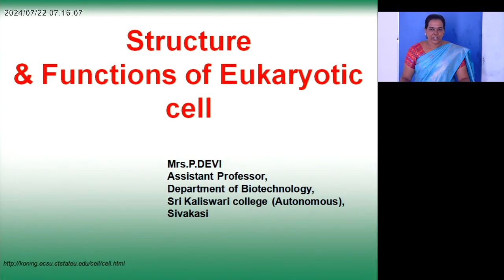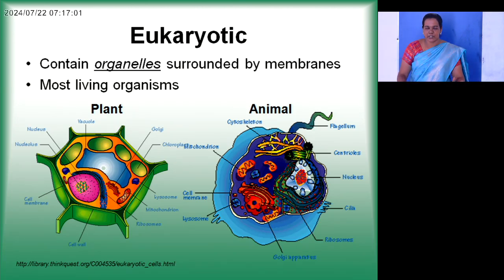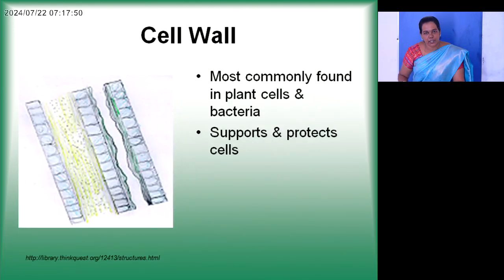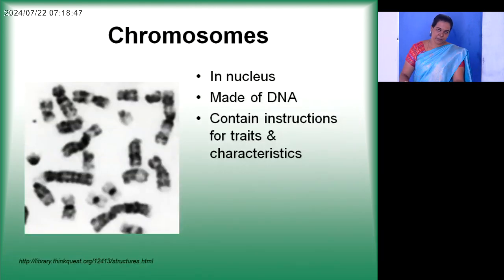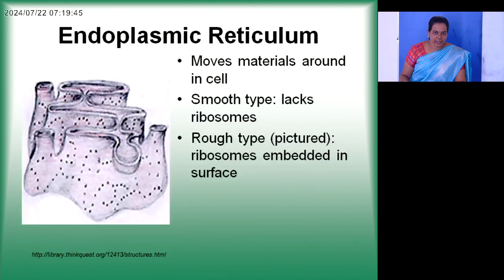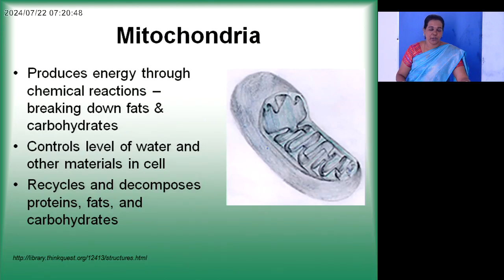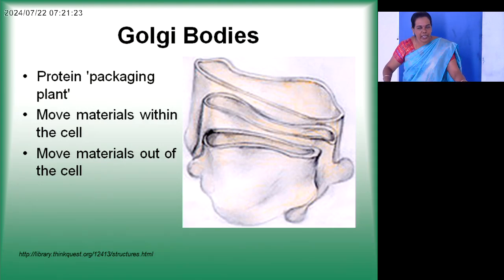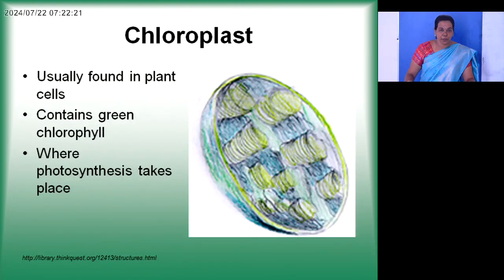Structure and functions of Eukaryotic cell by Ms P. Devi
The membrane bound and other organs of eukaryotic cells